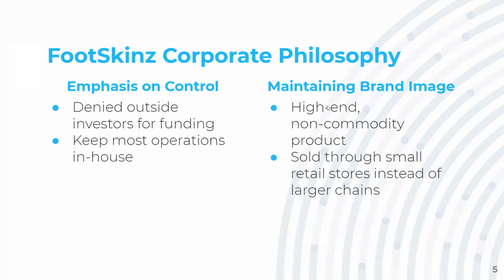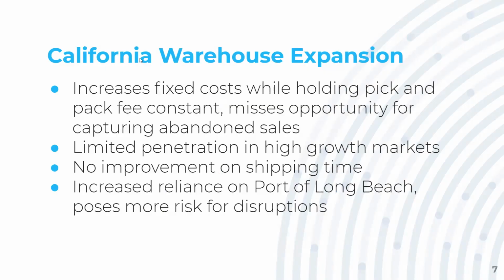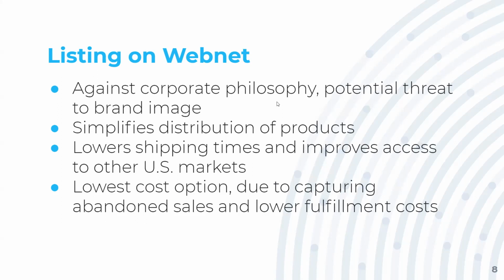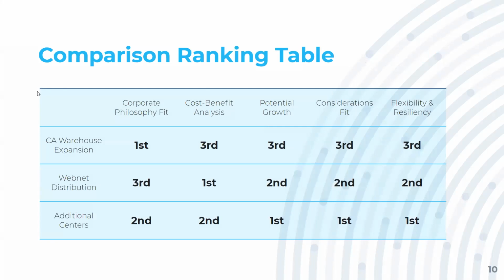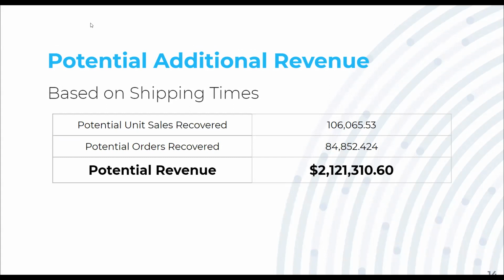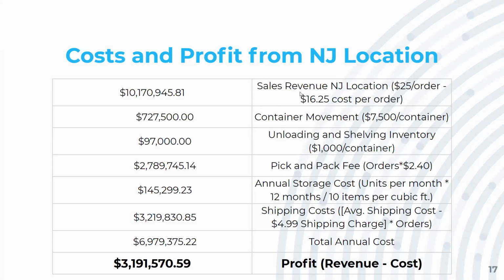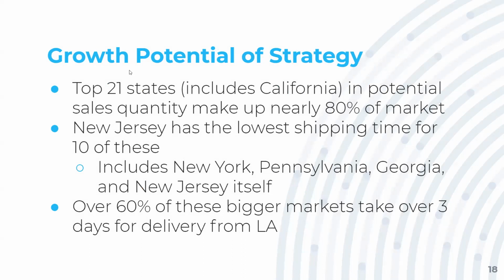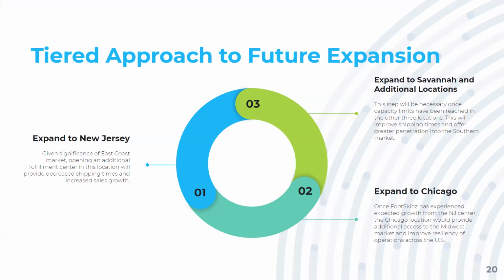University of Maryland 2021 Student Case Competition